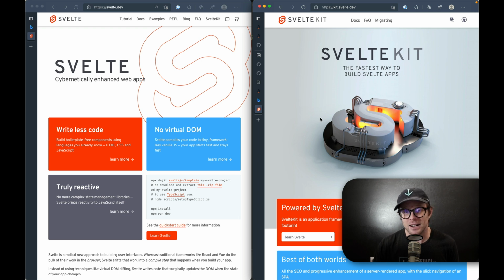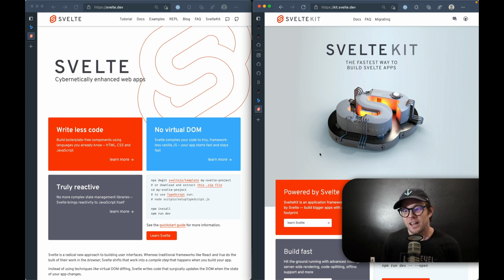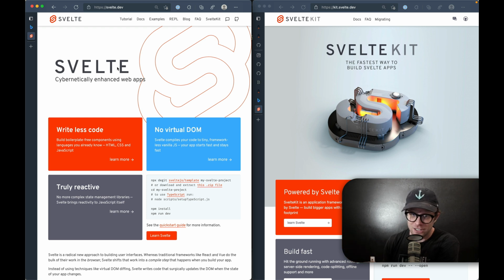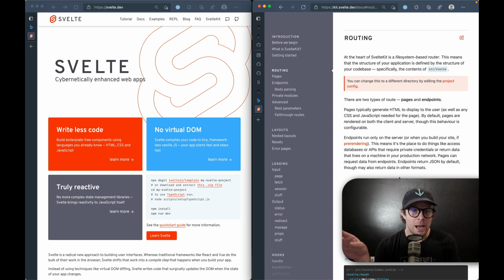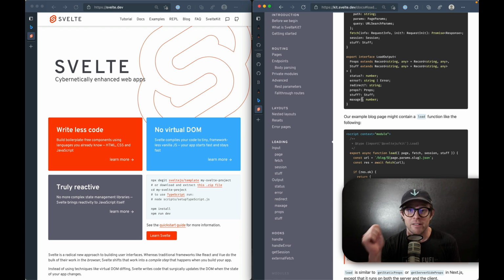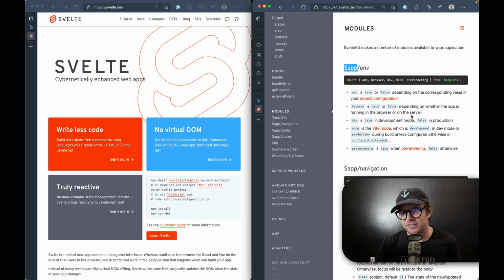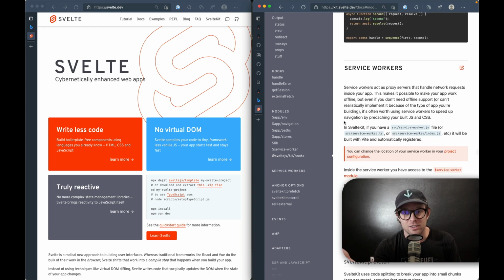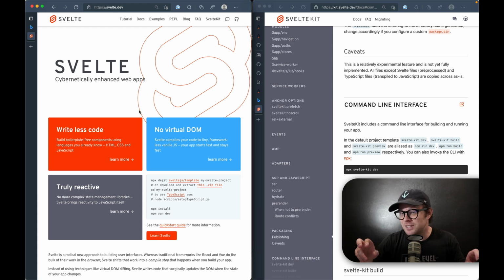Svelte vs Svelte Kit - What's The Difference?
What is the difference between Svelte and Svelte Kit? Here is a quick guide to explaining the relationship between the two projects.

Learn Svelte and Svelte Kit!